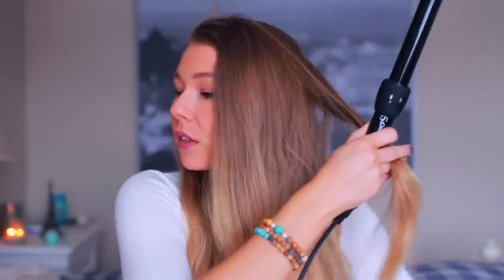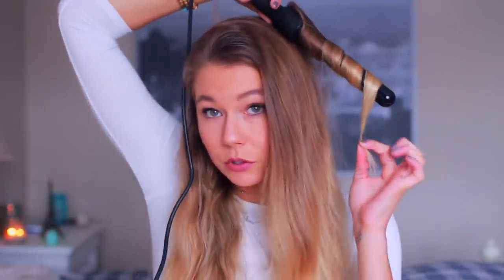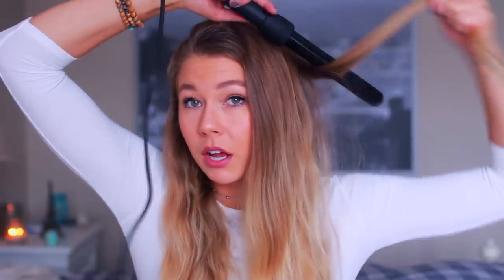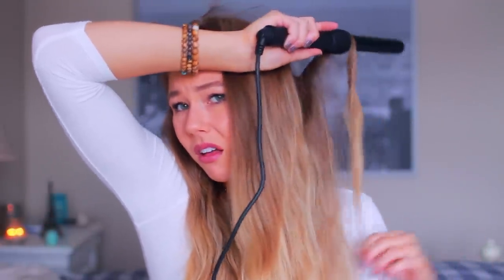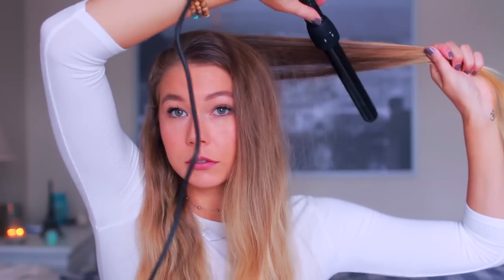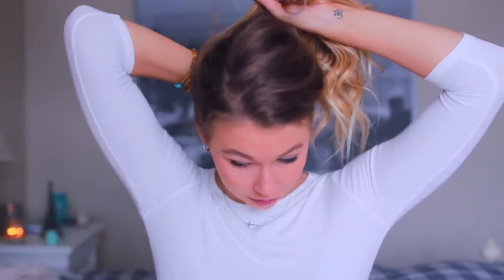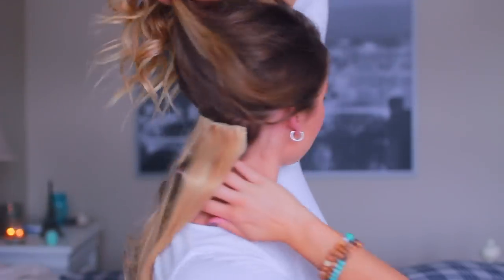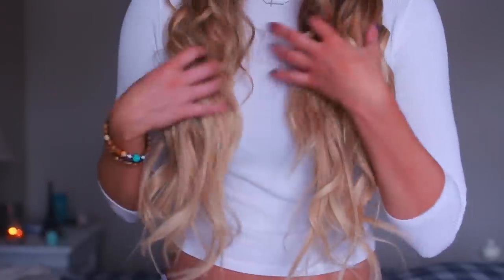Soft Curls // Hair Tutorial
Let's get this video over 4,000 LIKES!

Top: Brandy Melville
Bracelets: Melanie Audrey
Choker Necklace: Nomadic Store
Cross Necklace: Etsy
Lipstick: Bobbi Brown's Tawny pink

Extensions: FoxyLocks
24" Sandy Blonde

If you're reading this, comment "I WHIP MY HAIR BACK AND FORTH"